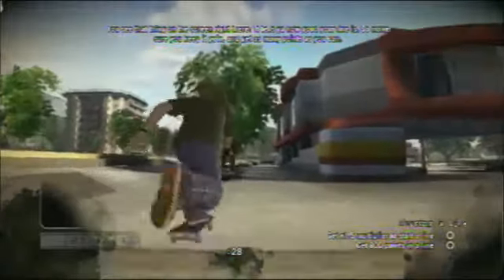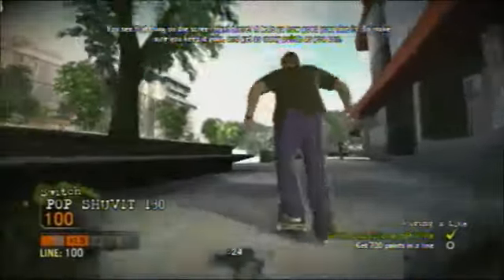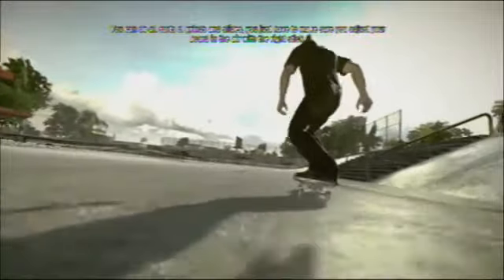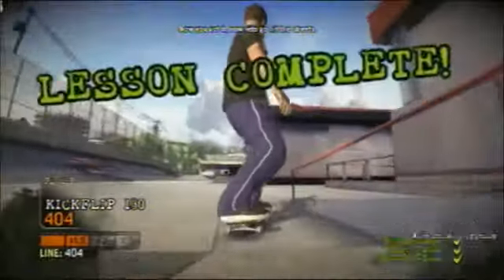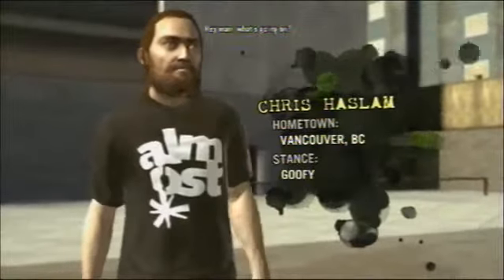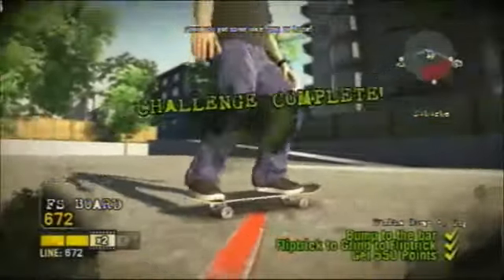Let's Play Skate - #9 (Skate 1)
Play FREE Games!

Play FREE Games!